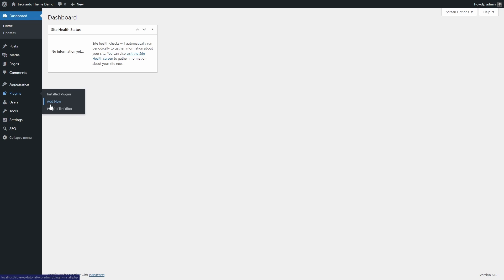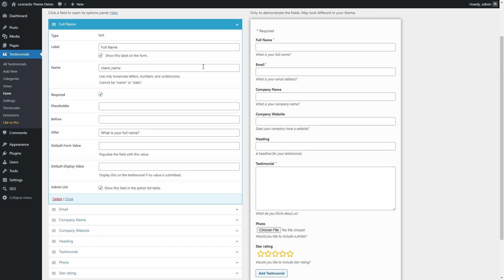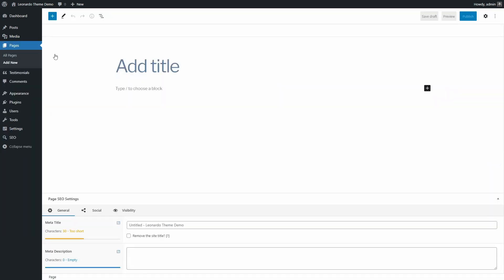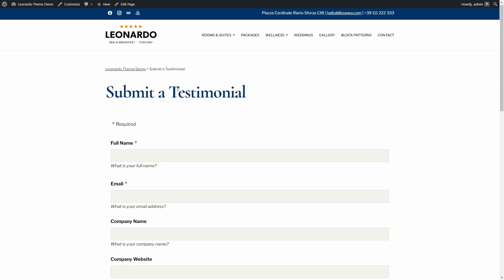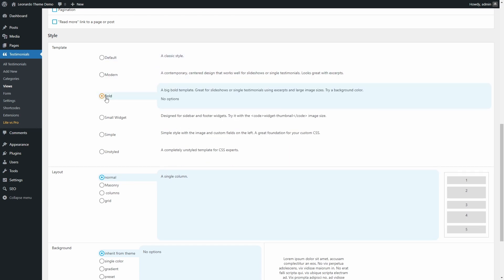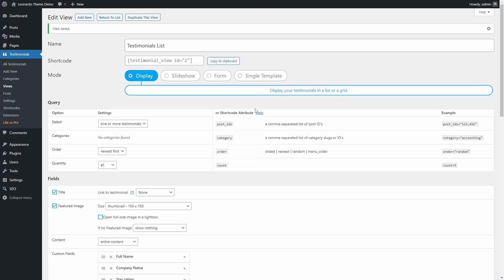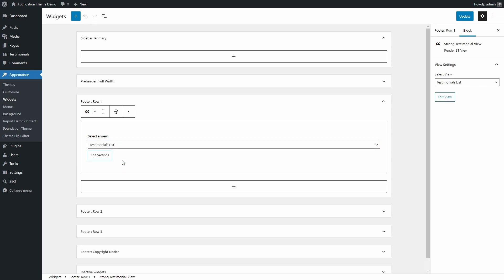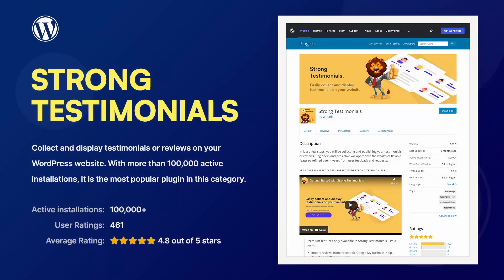Strong Testimonials WordPress Plugin - Collect & Display Testimonials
The Strong Testimonials plugin allows you to collect and display testimonials or reviews on your WordPress website. With more than 100,000 active installations, it is the most popular plugin in this category.